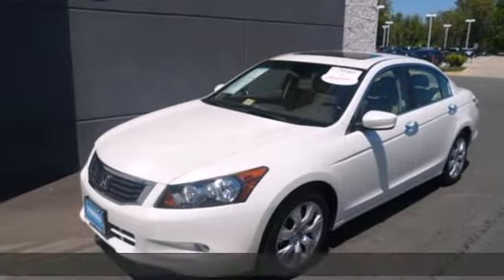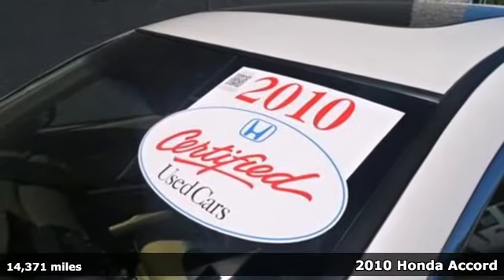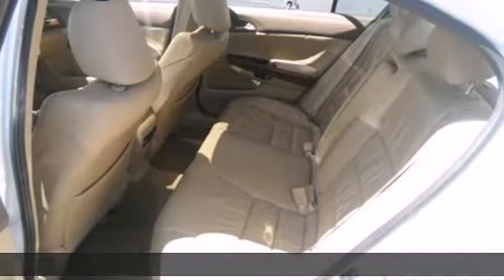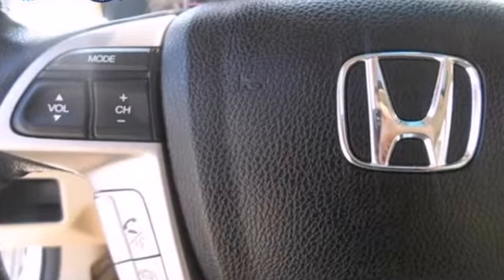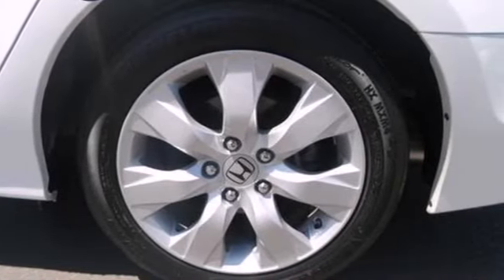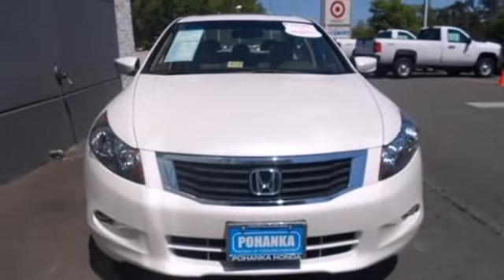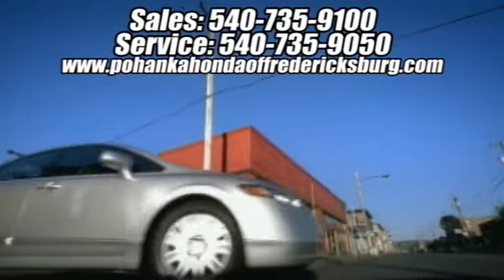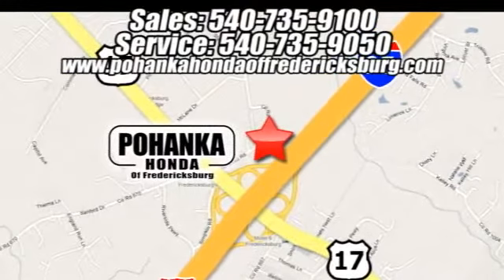2010 Honda Accord Fredericksburg VA Richmond, VA 13H046 - SOLD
Year: 2010
Make: Honda
Model: Accord
Trim: 5 Speed Automatic
Engine: 6 Cylinder
Transmission: 5 Speed Automatic
Color: White Diamond Pearl
Interior: Ivory
Mileage: 14371
Stock #: 13H046
3.5L V6 SOHC i-VTEC 24V and Ivory w/Leather-Trimmed Seat Trim. Honda Certified! Exceptionally stylish! Who could say no to a truly fantastic car like this great 2010 Honda Accord? Honda Certified Pre-Owned means you not only get the reassurance of a 12mo/12,000 mile limited warranty, but also up to a 7yr/100k mile powertrain warranty, a 150-point inspection/reconditioning, and a complete CARFAX vehicle history report. The refinement with which the Accord delivers its distinctive brand of relaxed enthusiasm is almost uncanny. The throttle responds to your right foot as if reading your mind, coupled with its variable-ratio steering that improves both high-speed cruising and parking-lot maneuverability. New Car Test Drive said, ...By model range, powertrain choices and overall efficiency, the Honda Accord line-up surpasses everything in its class. Measured by holistic performance or overall refinement, the Accord is difficult to beat... Consumer Guide Midsize Car Best Buy. Call us today at to schedule a test drive OR if you don't see what you're looking for we have access to hundreds of pre-owned vehicles that are sure to meet your needs!

Address:
60 South Gateway Drive